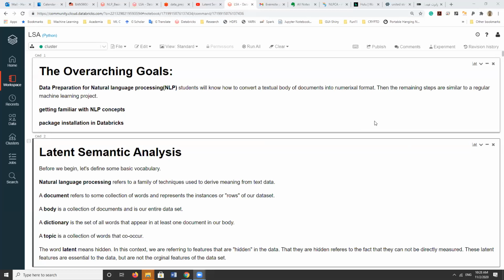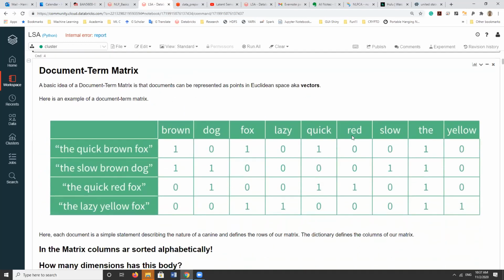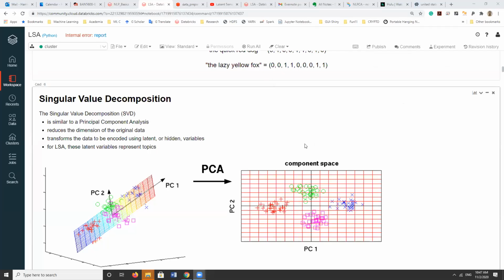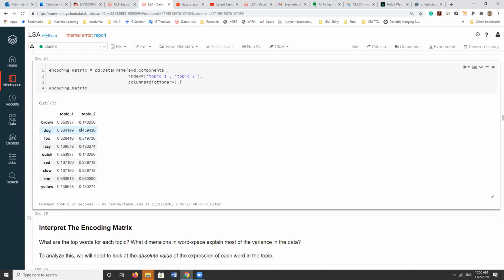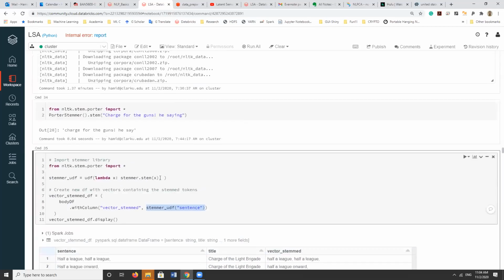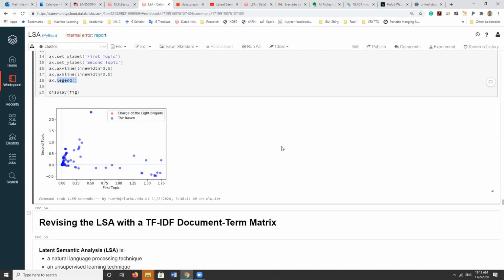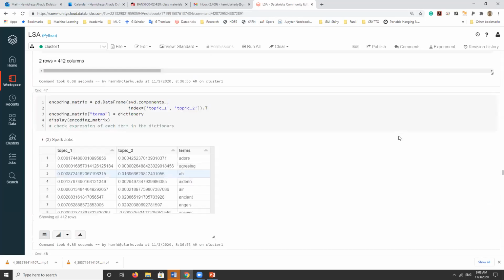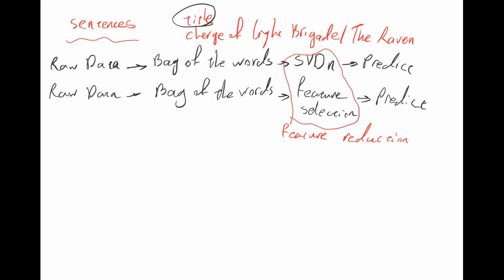BAN 5600 section 2, Nov/2/2020